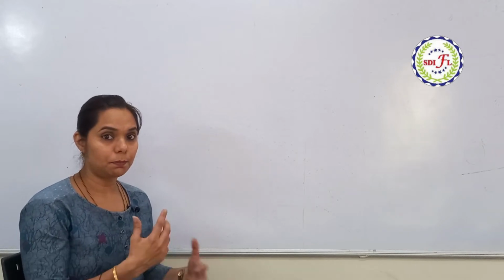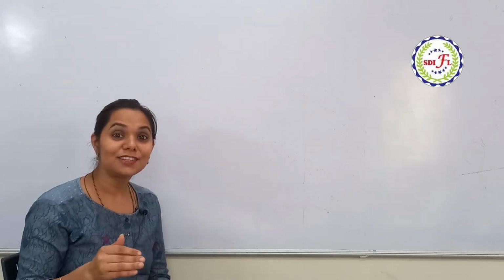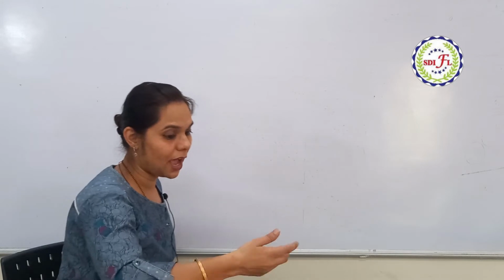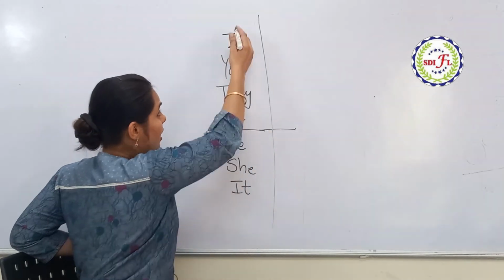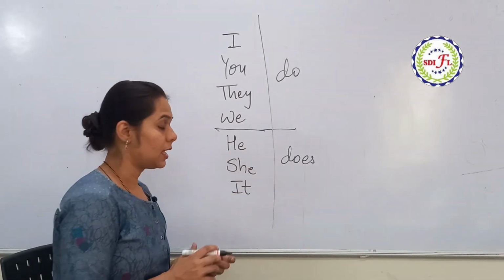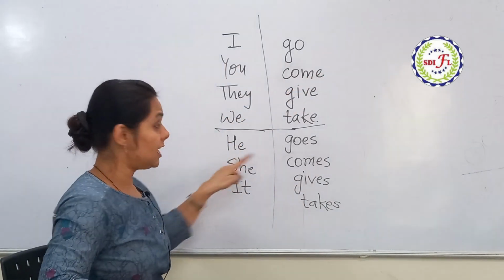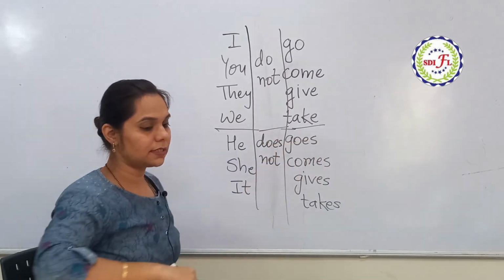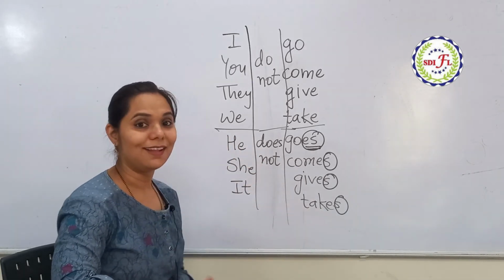Learn Difference of Do & Does by Mrs. Trupti Tiwari SDIFL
Learn Difference of Do & Does by Mrs. Trupti Tiwari SDIFL | Trainer - English Language & Personality Development at MKSSS's SDIFL, Pune